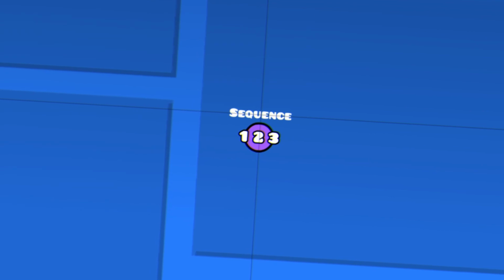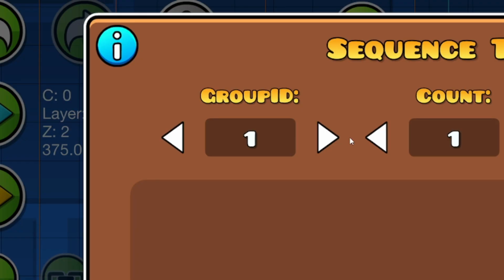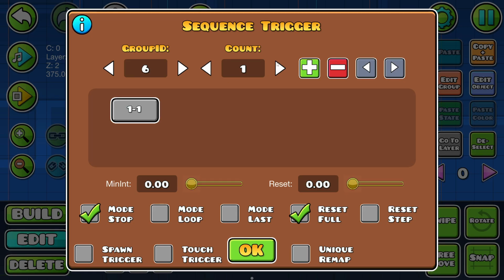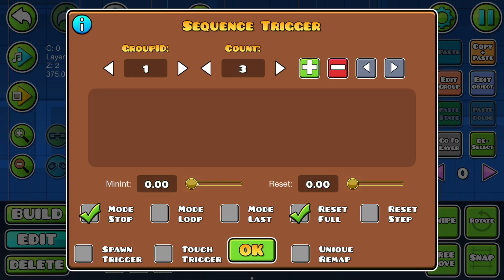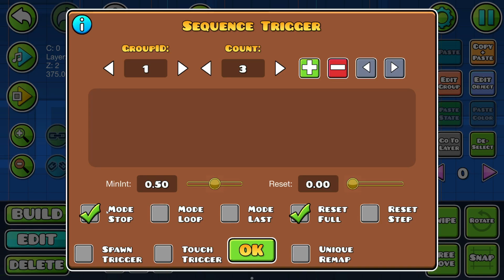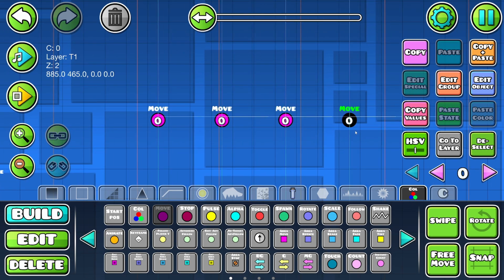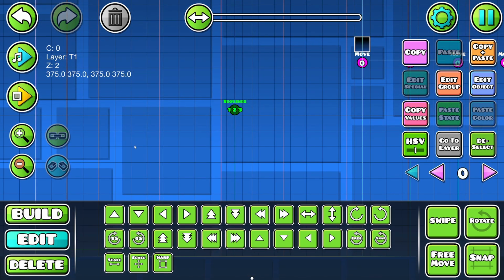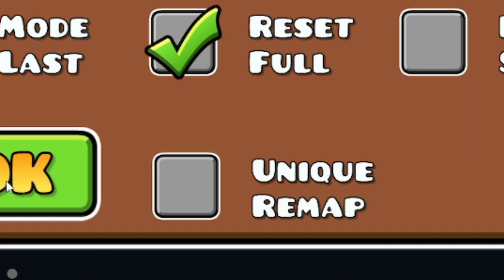Sequence Trigger | 2.2 Tutorials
"Sequence triggers triggers the way the triggers are added in the sequence trigger"